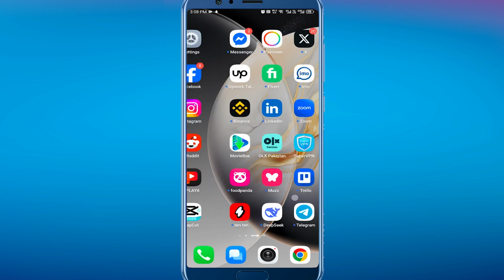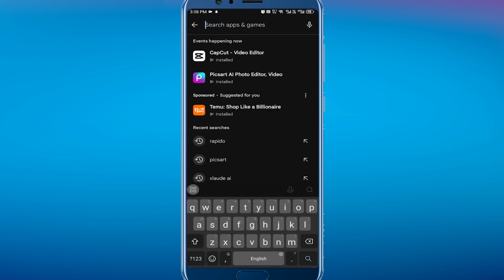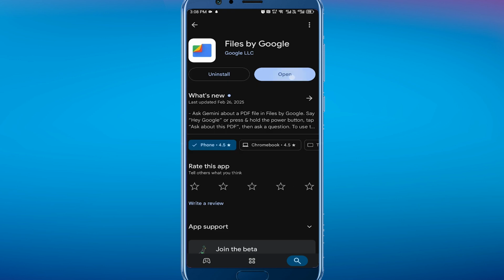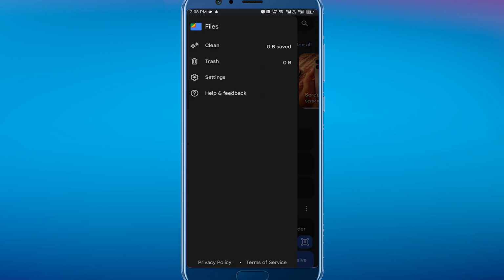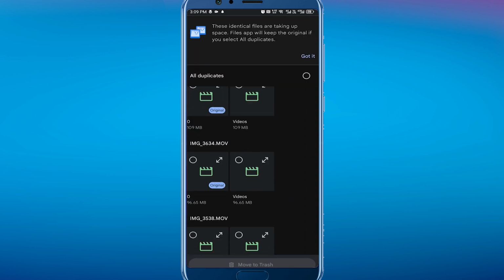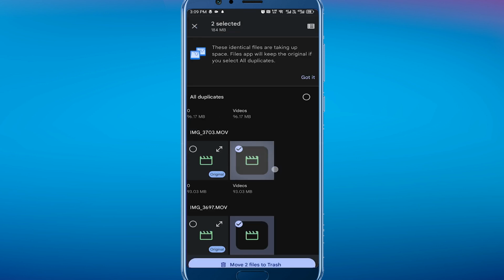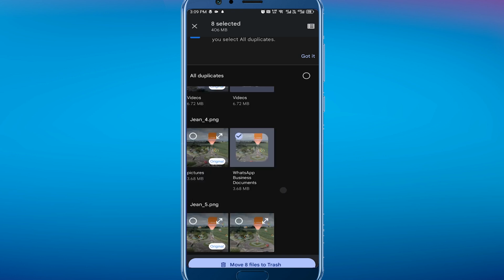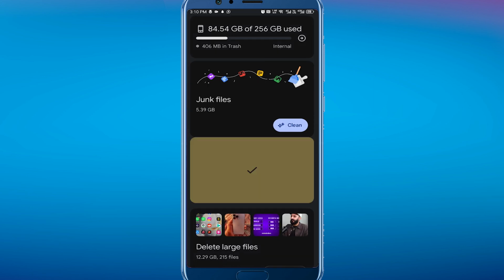How to Delete Duplicate Photos in Mobile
In today's video i'm going to show you how to delete duplicate photos in mobile, easy and simple tutorial to follow.